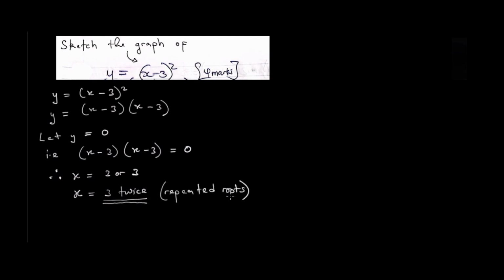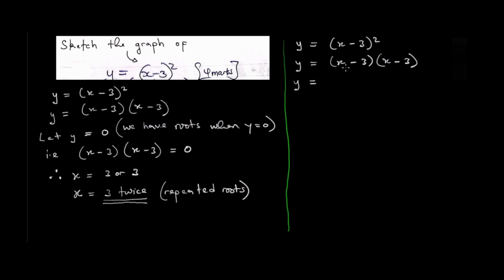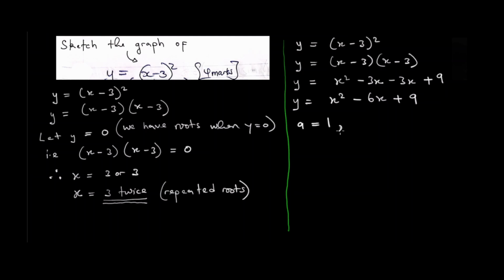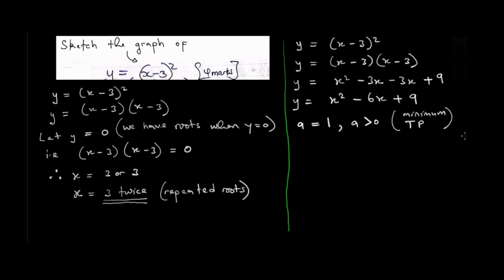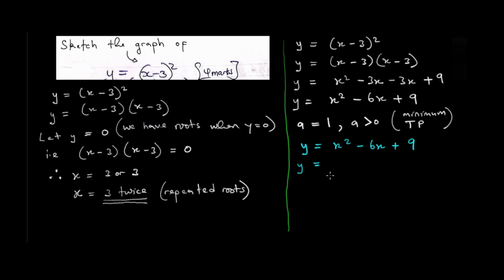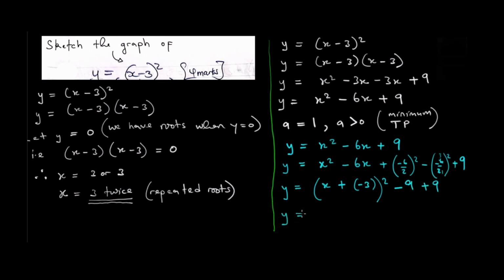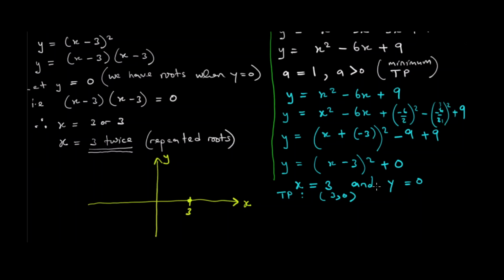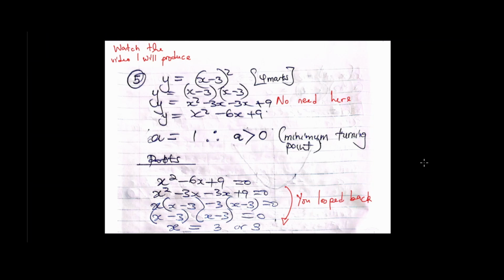Quadratics Qn 1 - Curve Sketching | ZIMSEC Pure Maths | Explained in Shona